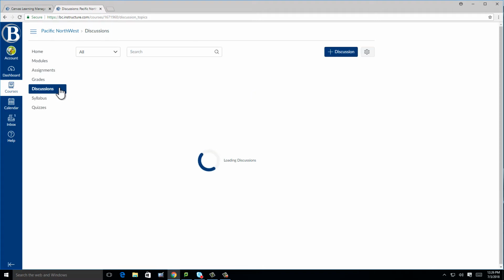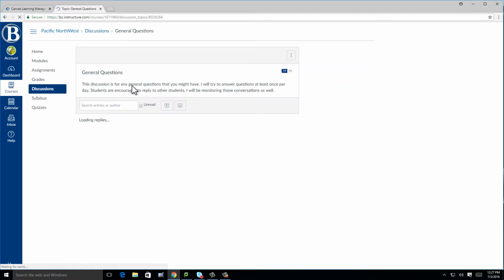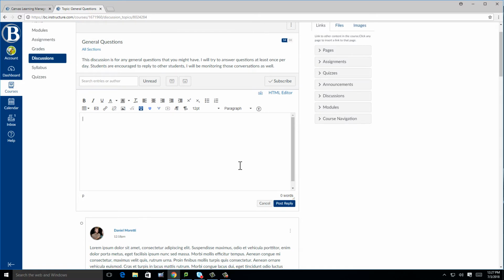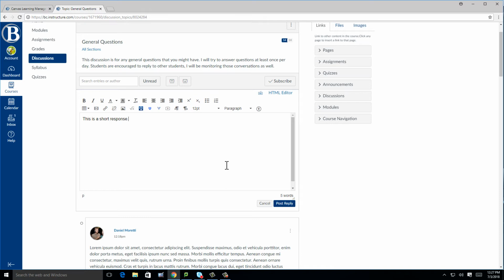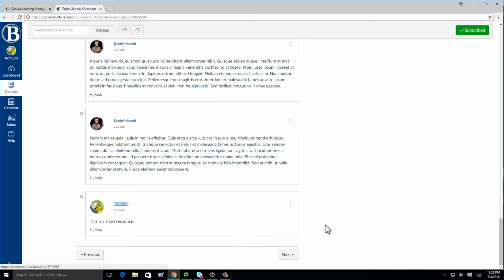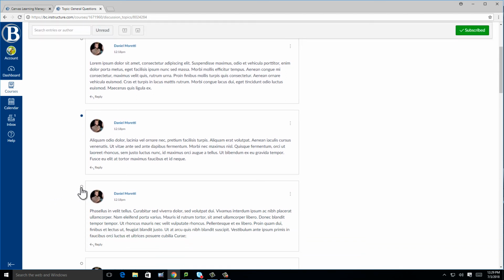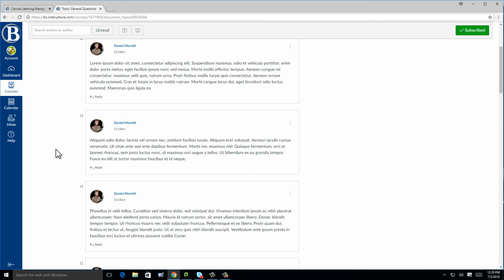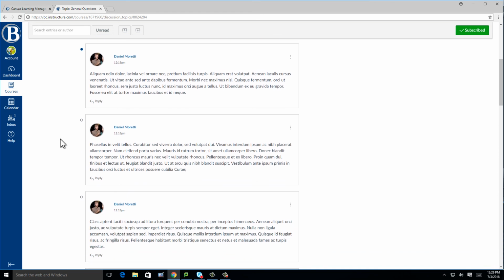Canvas Workshop for Students - Video 5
In this video, we learn about the Discussions feature in Canvas. To find the rest of our Canvas videos, go and click "Student Workshops" on the right side of the page.